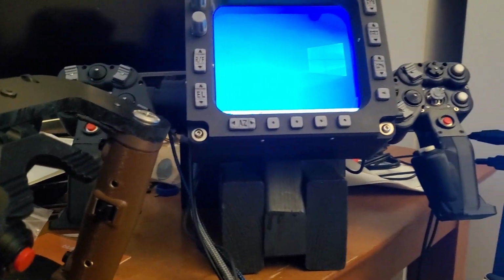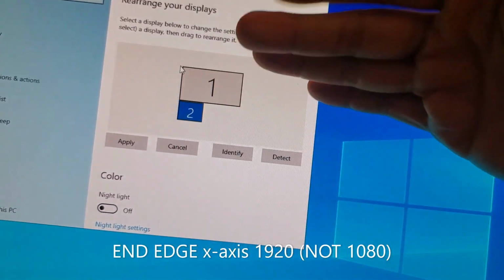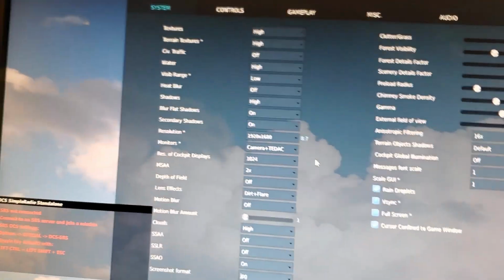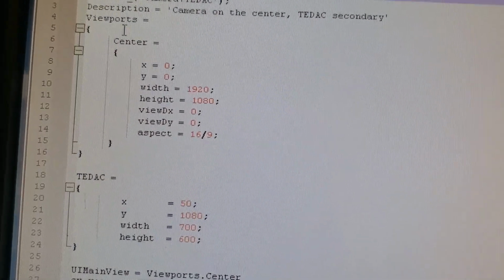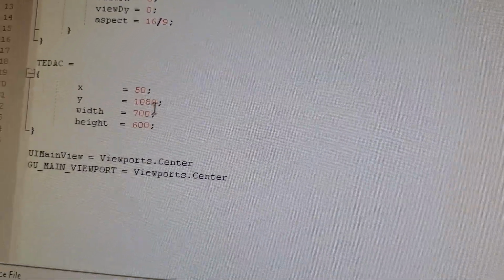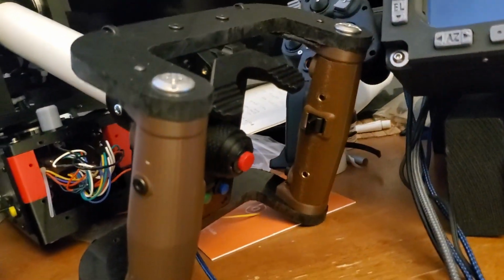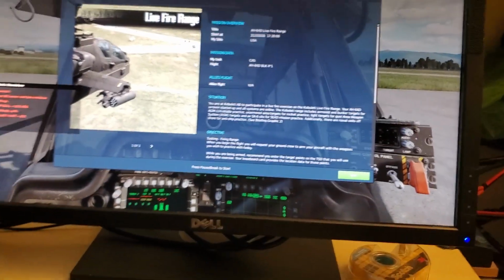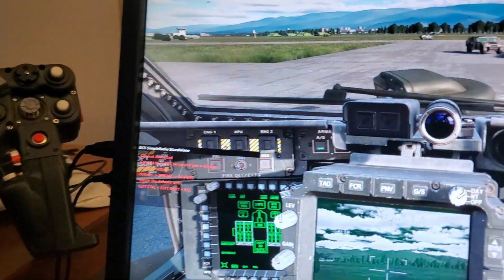Setting up TEDAC multimonitor export for DCS World AH64D as of open beta 03.2023